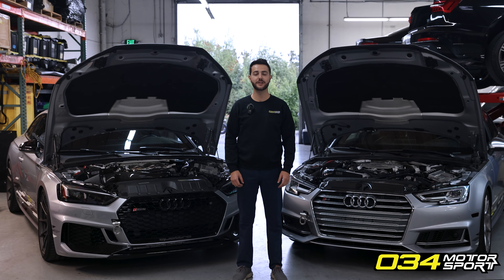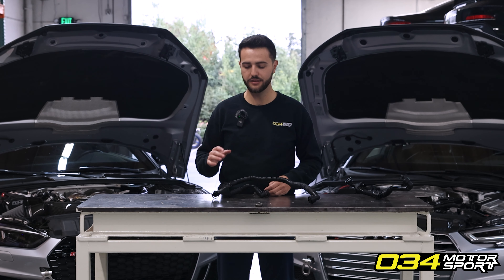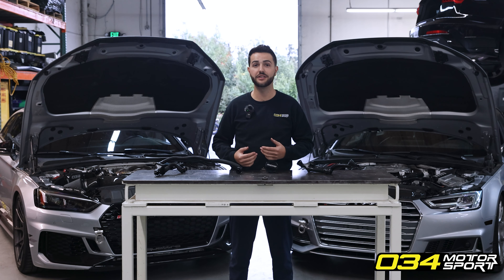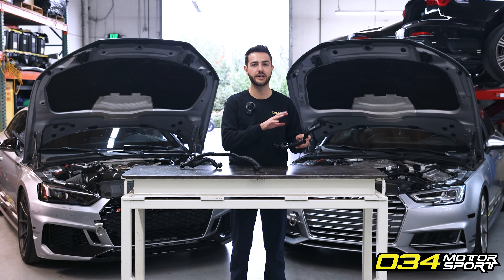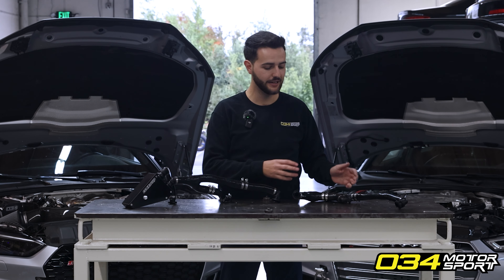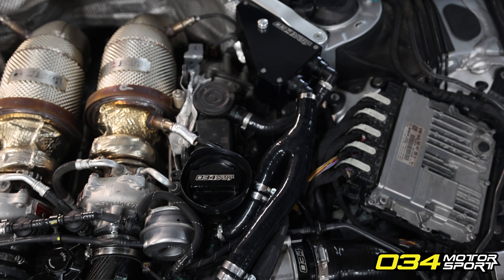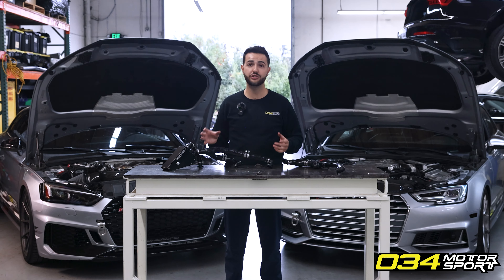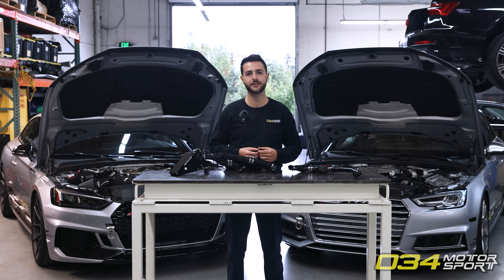How To Diagnose & Fix Failed PCV System for Audi EA839 Engines | B9/B9.5 S4/S5/SQ5, RS4/RS5, & More!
The PCV breather hose on the EA839 relies on a pair of internal check valves to switch between ventilation pathways and prevent the loss of crankcase vacuum or entrance of boost pressure to the engine crankcase; however, these factory components are prone to premature failure. Once these check valves fail, they can no longer regulate crankcase pressure properly, causing the crankcase to pressurize and potentially allowing hot oil to escape that can lead to serious engine damage, including the risk of fire. This failure occurred to a development vehicle in Ashes to Asphalt, documenting the absolute worst case scenario of when the PCV system can fail. This failure can occur on bone-stock vehicles or vehicles tuned with Stage 1, 2, or 3 power levels. The 034Motorsport PCV Breather Hose is designed to offer reliable crankcase ventilation for the EA839 V6 at all power levels.

The 034Motorsport PCV Breather Hose fixes these critical safety issues, allowing the PCV system to operate flawlessly at all power levels for years to come.

Chapters:
0:00 Introduction
0:11 What Does "PCV" Stand For & Why Does It Fail?
1:30 What Are Signs Your OE PCV System Has Failed?
2:04 Why Would You Want To Upgrade Your Oil Cap?
2:55 How To Determine If Your Breather Hose Has Failed? (Blowing Test)
3:48 034Motorsport's PCV Breather Hose Solution
5:02 034Motorsport's Catch Can Solution
6:43 Which 034Motorsport Solution is Right For Me?